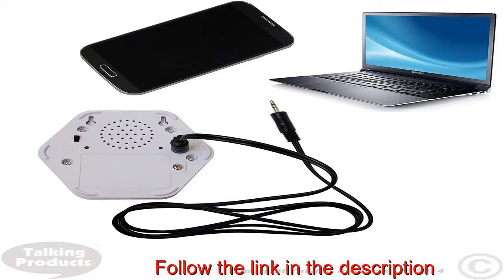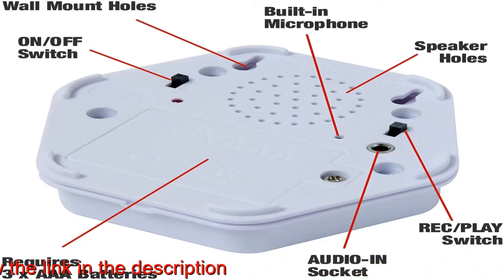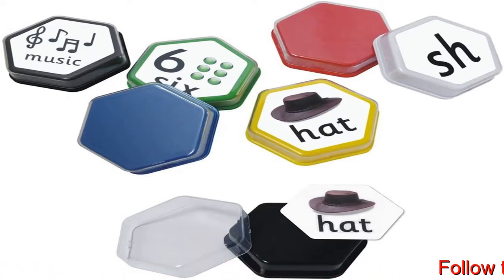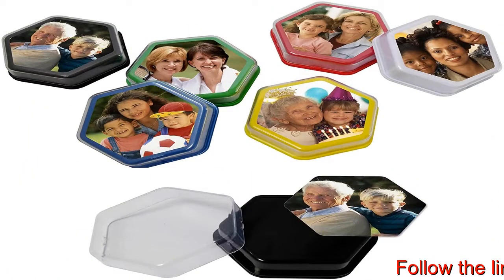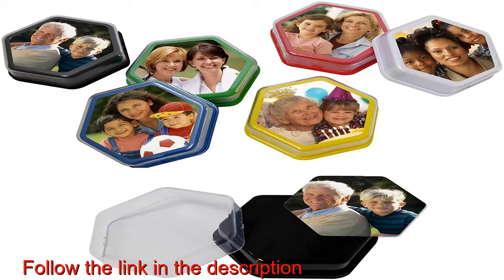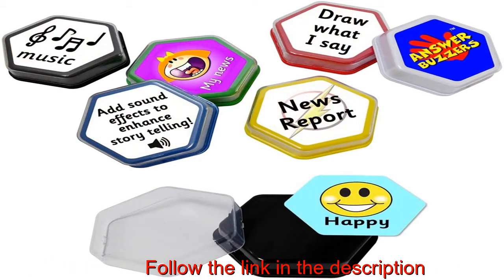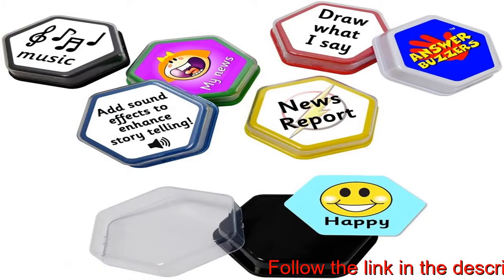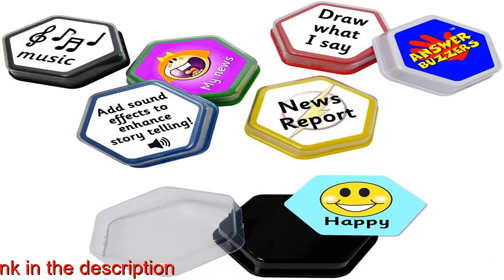Talking Products, Talking Tiles, Voice Reorderable Sound Buttons, 80 Seconds Recording Time, Pack .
Record and playback 80 seconds of speech, music or sound effects using the built-in microphone and speaker. Re-record as many times as you wish. Recordable Button
Includes a removable clear cover that allows you to create pictures, symbols, numbers, words or letters to match your recordings.
Includes an AUDIO-IN socket that enables you to record audio directly from a CD Player, Computer or Smart Phone.
The large size and robust housing is ideal for children with visual or motor skill impairments. Pack of 6, one of each colour: Red, Yellow, Blue, Green, Black and White
Ideal for educational speaking and listening activities. Can also be used in conjunction with a variety of phonics, speech and language resources and programs such as gotalk, big point, italk, littlemack, tiny talker, bigmack communicators, EAL, SpLD and EYFS. Senco. Tactile and multi-sensory to assist low vision users and children with a variety of special educational needs including Dyslexia, Dyspraxia and Autism.